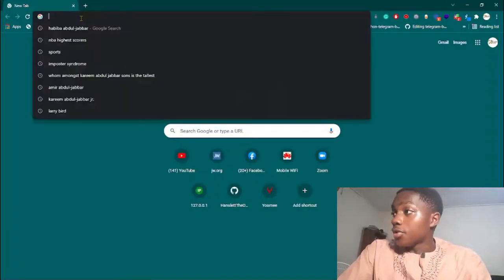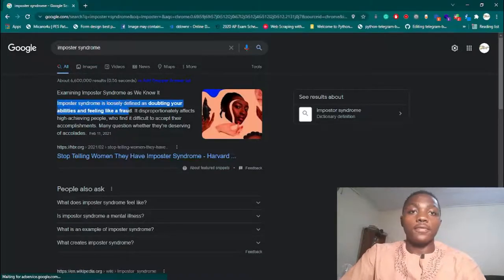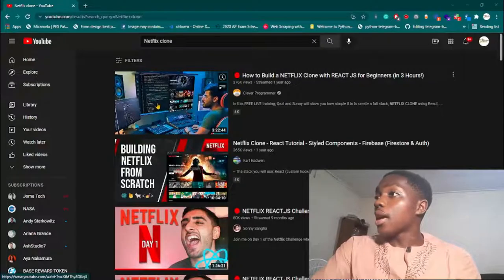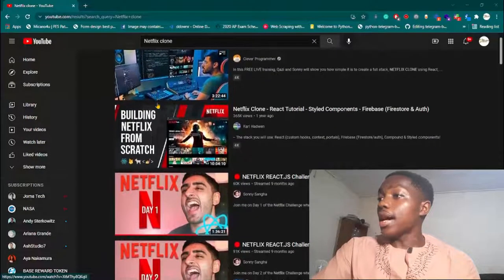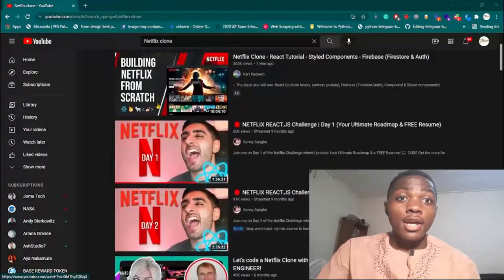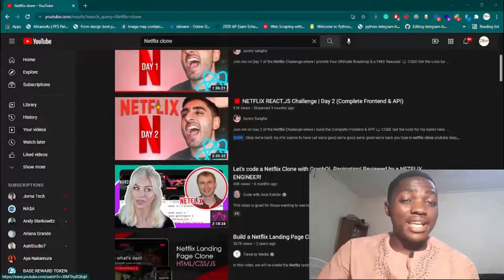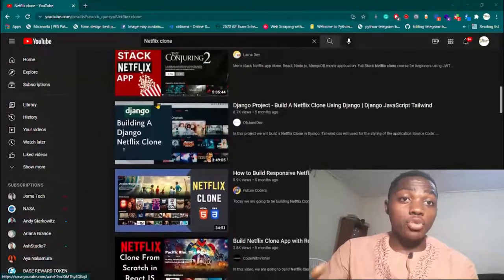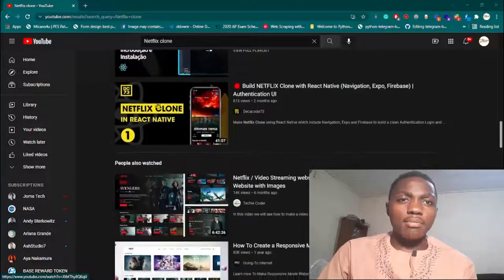Motivation For Programmers | Imposter Syndrome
Motivation For Programmers | Imposter Syndrome. This video gives a brief description of what imposter syndrome really is and some helpful tips to fight against it. Programmers are usually don't talk about the issues they face and imposter syndrome being part of it makes it difficult for them to keep their head in the game. I hope this video on imposter syndrome goes a long way to help you become a better programmer and keep you motivated...